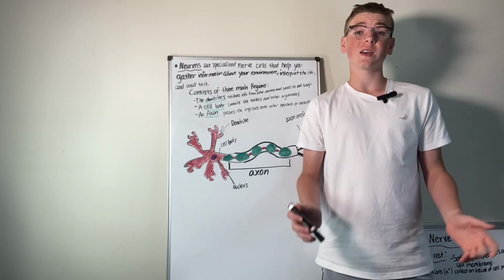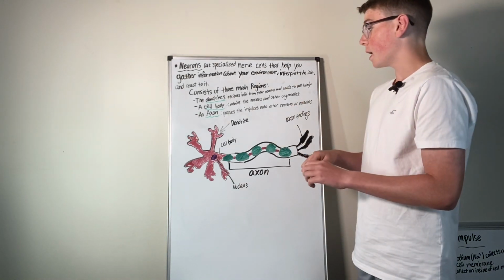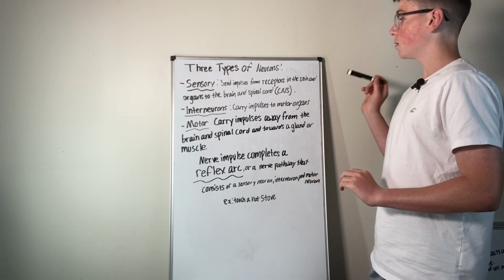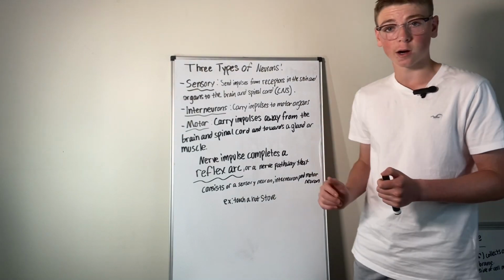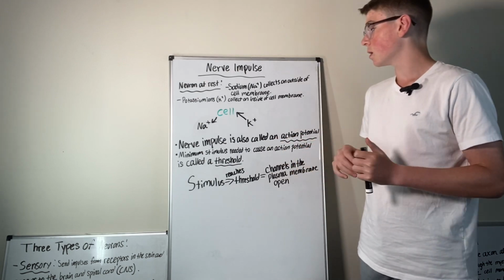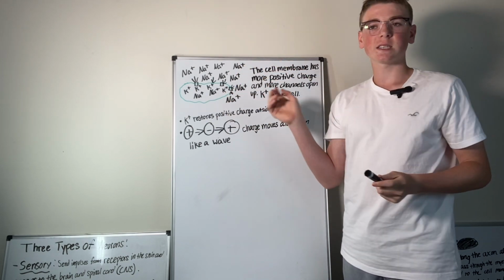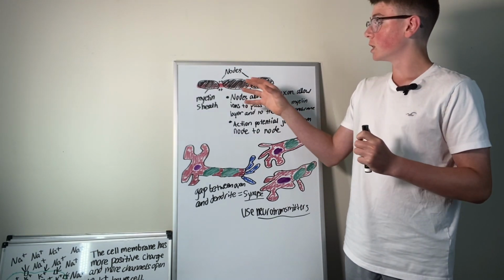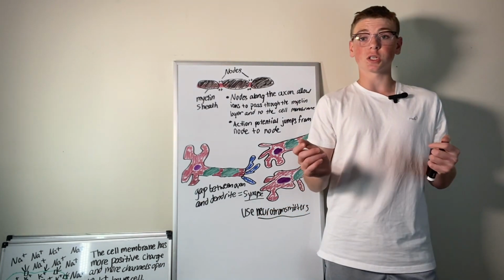The STRUCTURE of the NERVOUS SYSTEM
In this video, I teach you about the structure of the nervous system. I hope this was helpful!